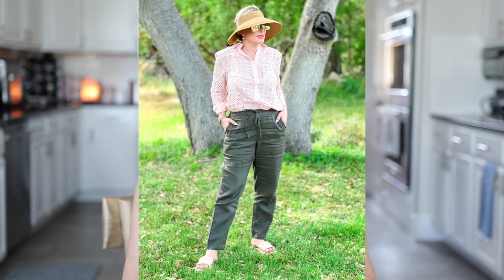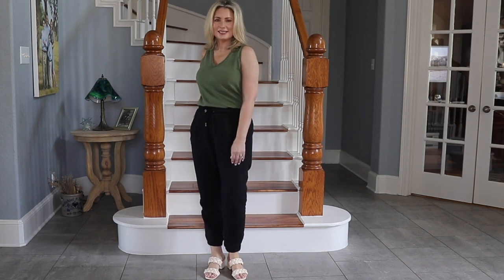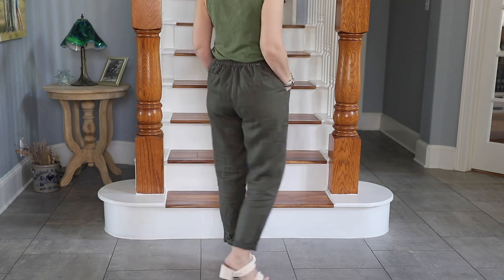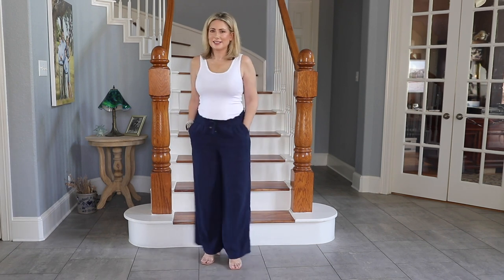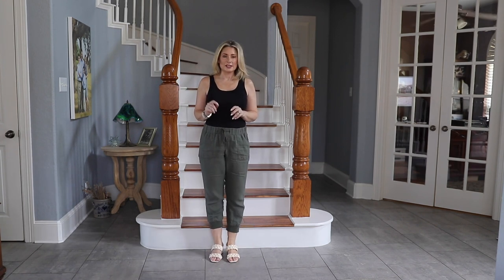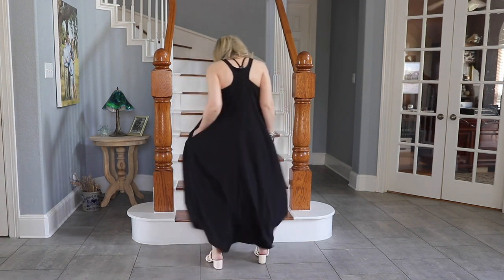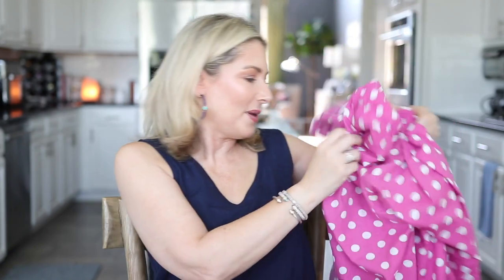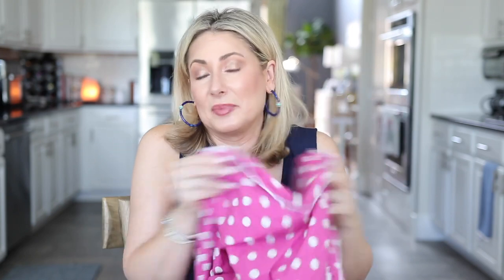Most Worn Summer Items | NO Shorts | Fashion Over 40 | MsGoldgirl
Here's how to style some very basic summer pieces-the most worn in my closet!

1. Linen Pants
—Jogger Style

2. Sleeveless Top

3. Flowy dress
—Sporty version

4. Braided Sandal (not flats)

5. Cotton Pajamas

Eucerin Daily Hydration Cream SPF 30
Hawaiian Tropic Sheer Touch SPF 50

Nars Reflecting Foundation
Too Faced Sunset Stripped Palette
Tarte Juicy Lips-Hibiscus